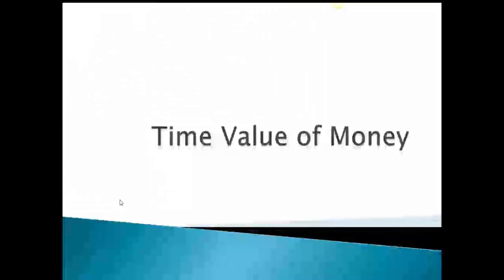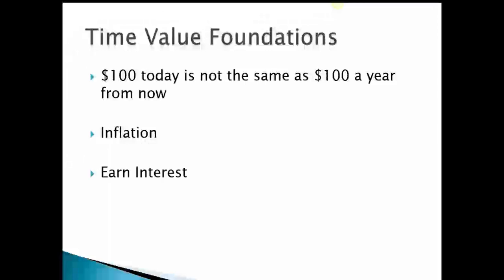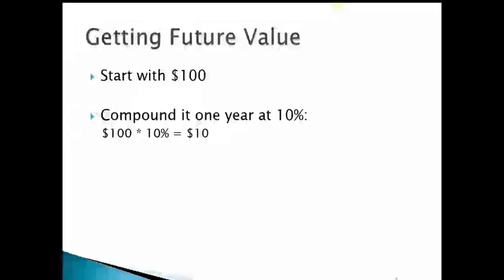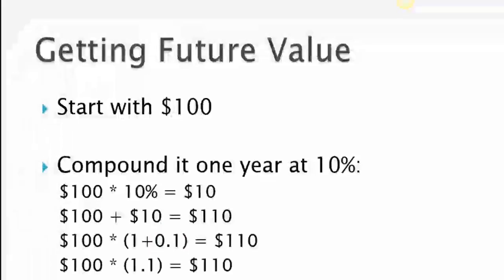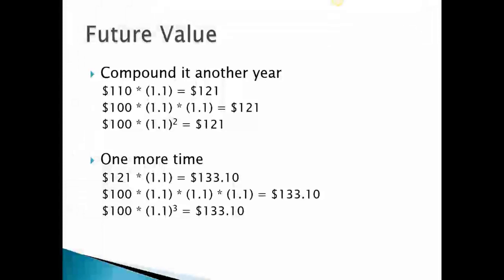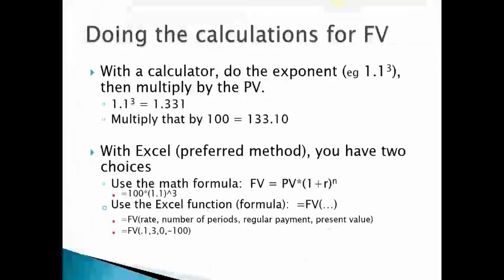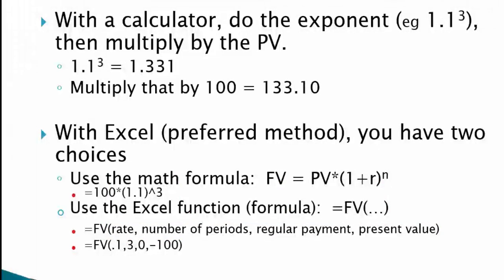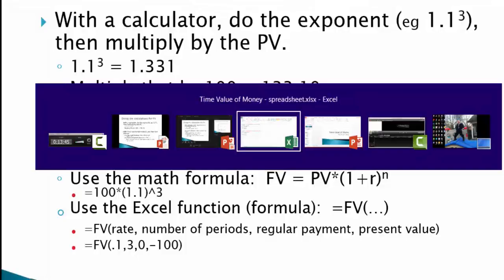Time Value of Money 1-1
Future Value
Compounding
Excel